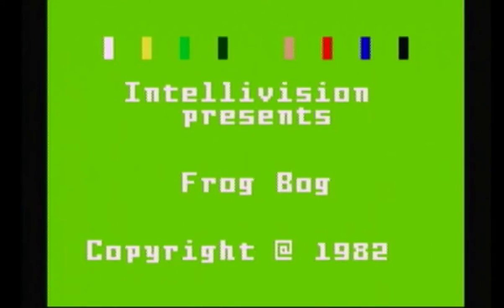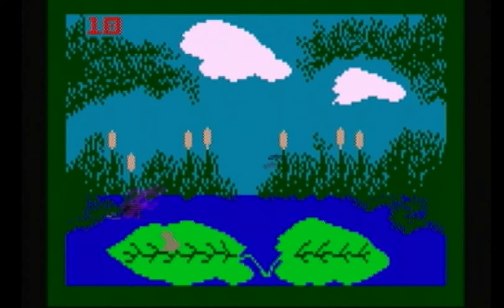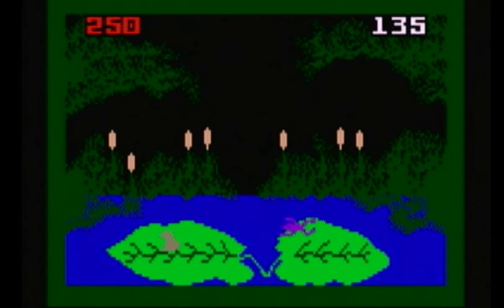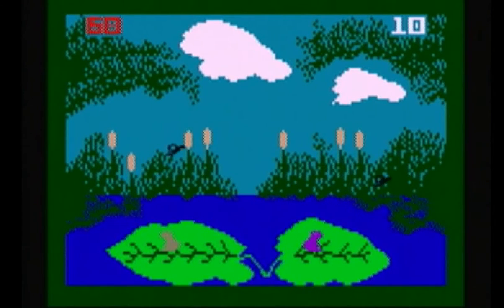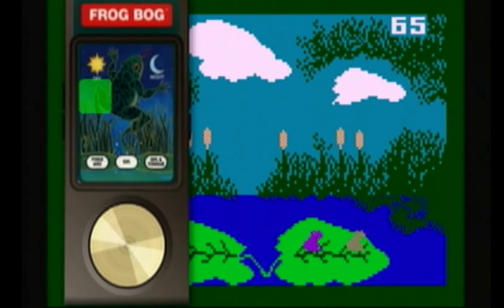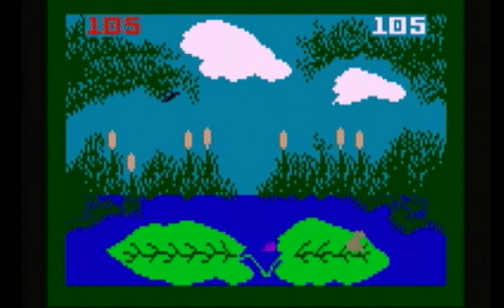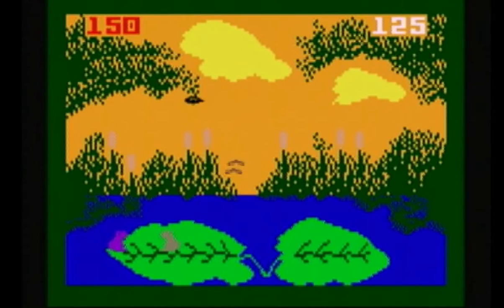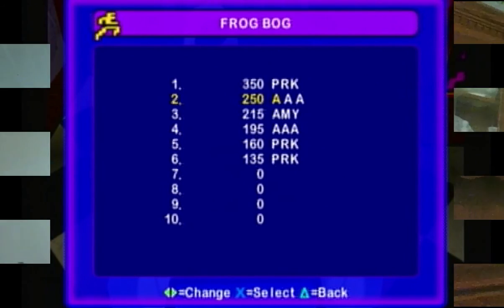Frog Bog (Intellivison) Review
In this episode I will be reviewing Frog Bog for the Intellivision played on the PS2.
PK's Retro Reviews was produced,written,edited and directed by Paul R. Kelley
All Game play footage is of me actually playing the game
All images were taken from Google images and more than likely modified or altered.